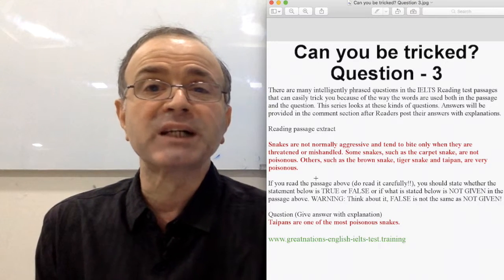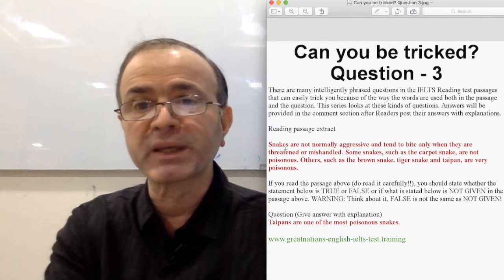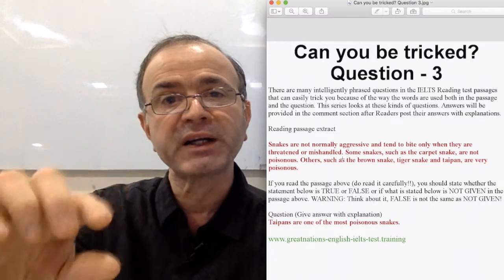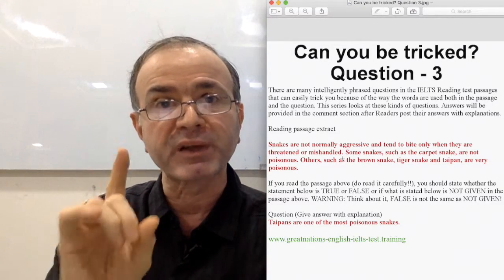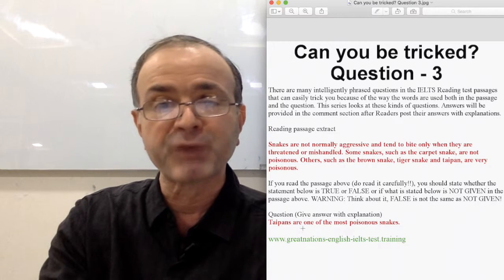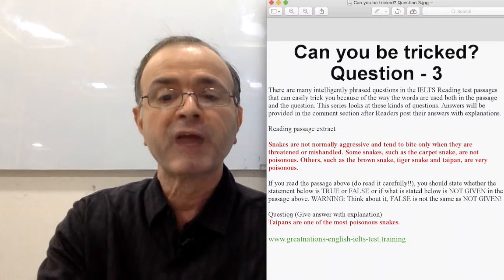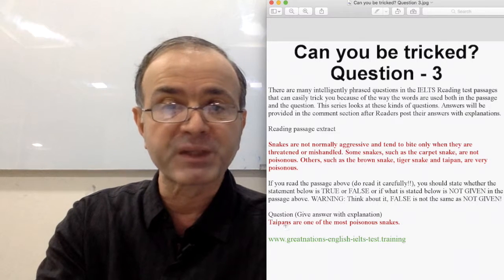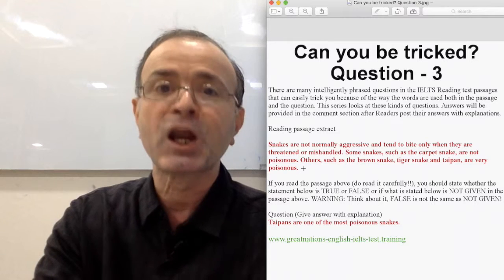Can you be tricked? Question - 3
There are many intelligently phrased questions in the IELTS Reading test passages that can easily trick you because of the way the words are used both in the passage and the question. This series looks at these kinds of questions. Answers will be provided in the comment section after Readers post their answers with explanations.

Reading passage extract

Snakes are not normally aggressive and tend to bite only when they are threatened or mishandled. Some snakes, such as the carpet snake, are not poisonous. Others, such as the brown snake, tiger snake and taipan, are very poisonous.

If you read the passage above (do read it carefully!!), you should state whether the statement below is TRUE or FALSE or if what is stated below is NOT GIVEN in the passage above. WARNING: Think about it, FALSE is not the same as NOT GIVEN!

Question (Give answer with explanation)
Taipans are one of the most poisonous snakes.